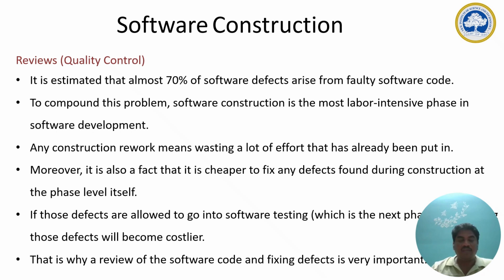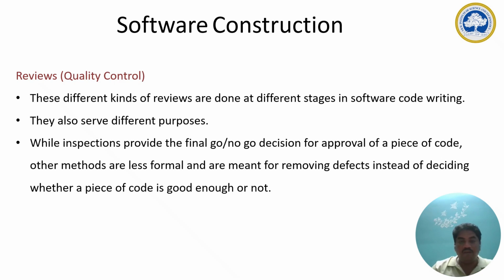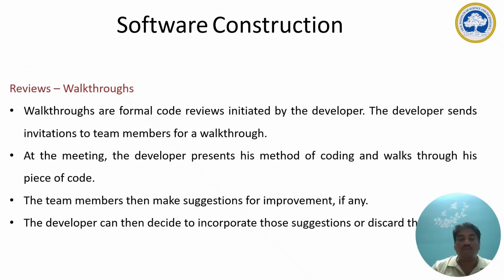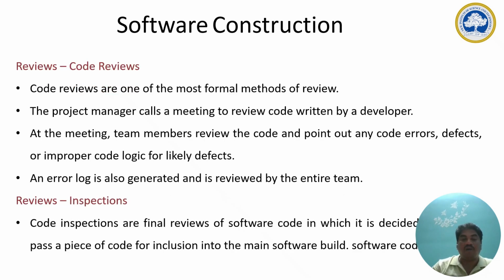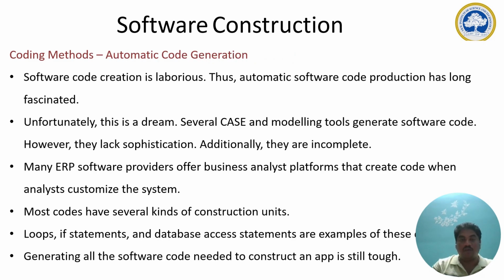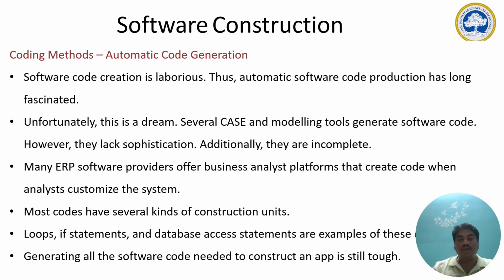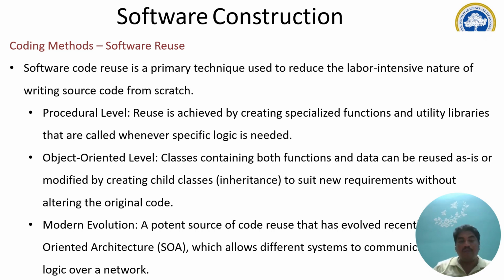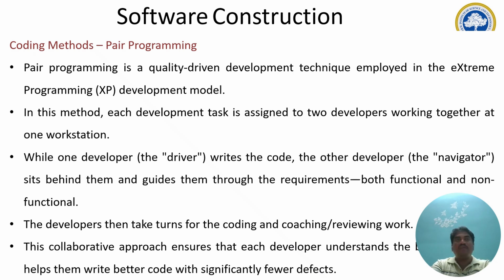Unit 4 SEPM Review